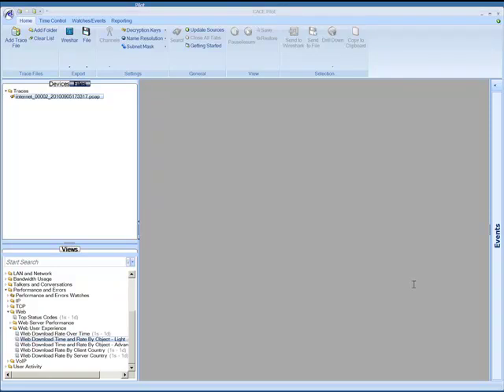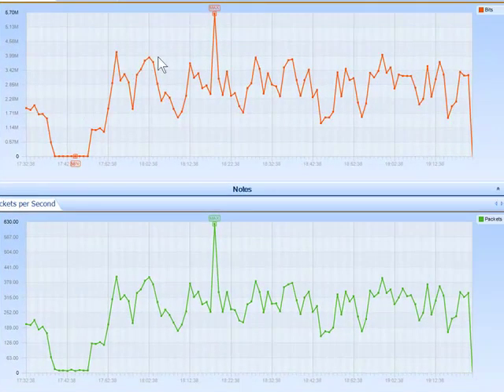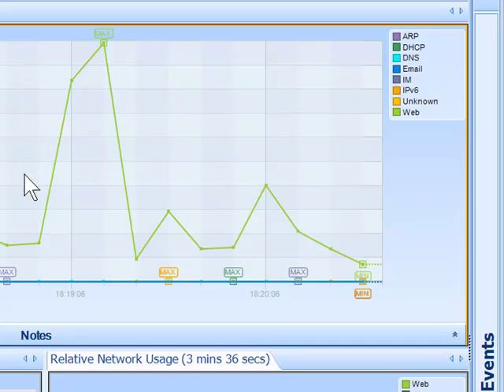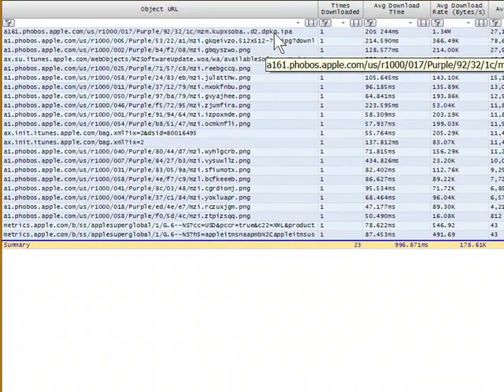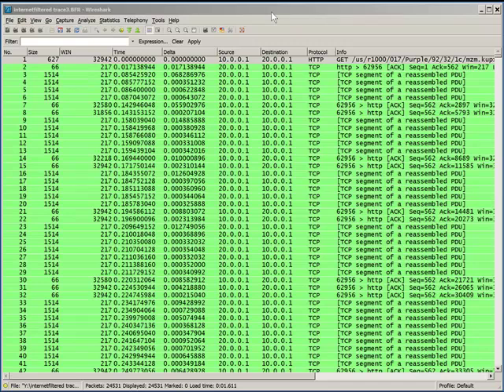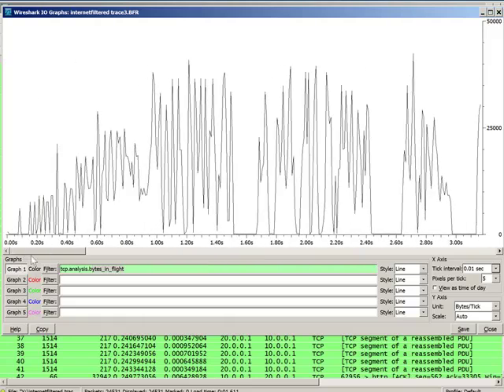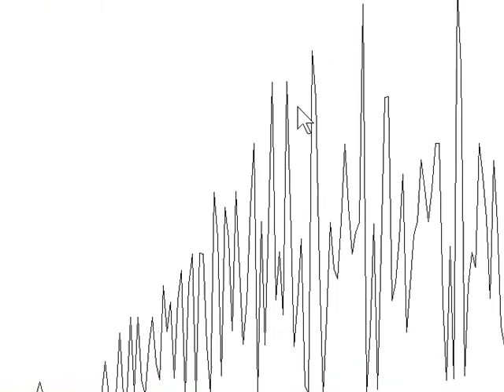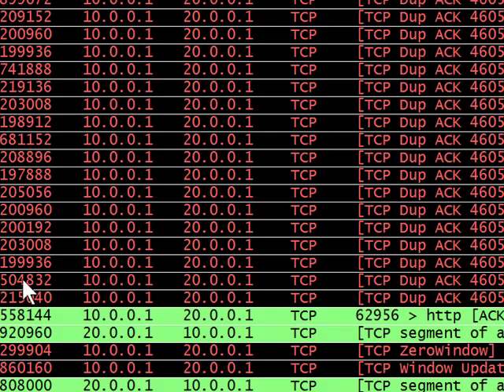CACE Pilot to Wireshark Application issue with iPhone4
In this video, Mike Canney shows how to use CACE Pilot along with Wireshark to troubleshoot application performance issues.  This problem was actually poor performance in downloading an application to an iPhone4 from the apple store.